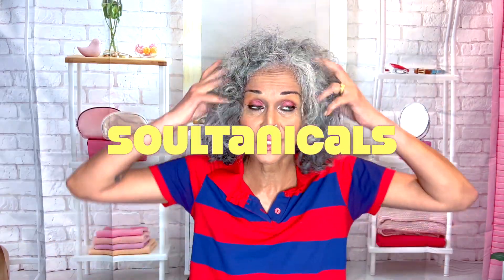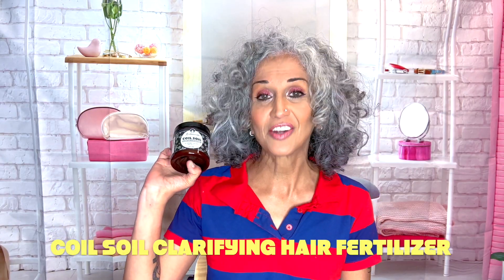Soultanicals - Coil Soil Clarifying Hair Fertilizer - First Impressions, A How To & Review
@SoultanicalsTube PRODUCT(S) BEING REVIEWED:
•Coil Soil Clarifying Hair Fertilizer